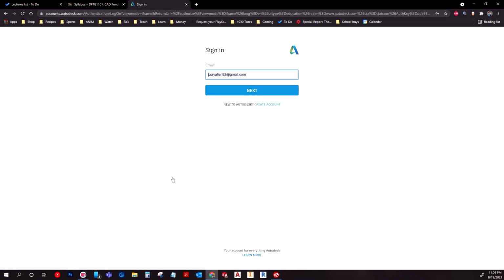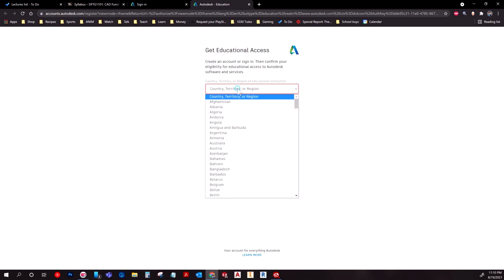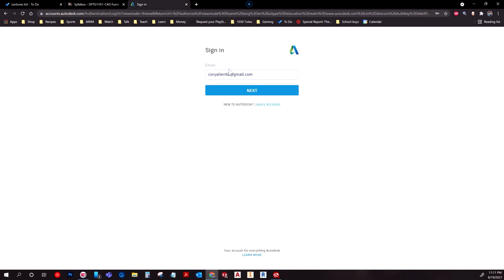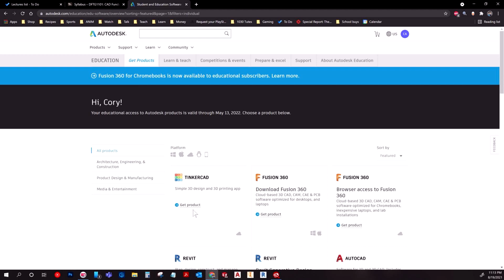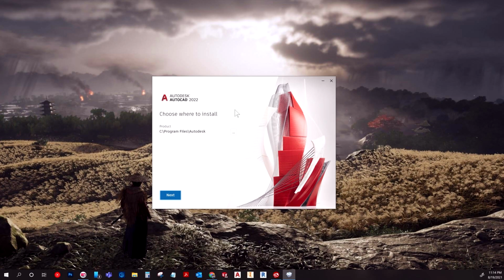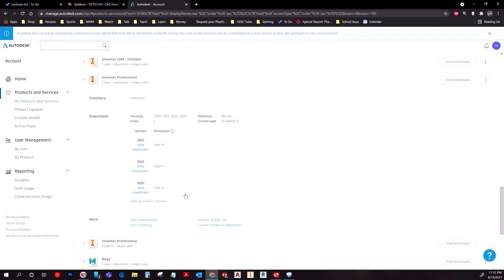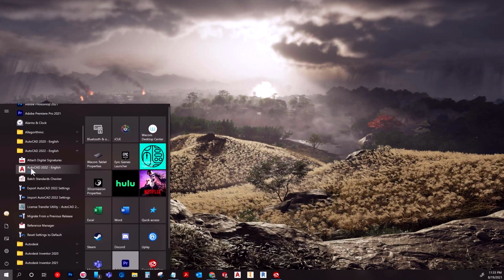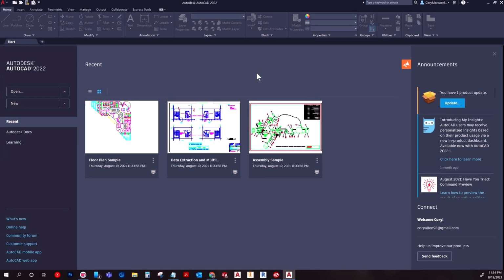AutoCAD: How to Download and Install